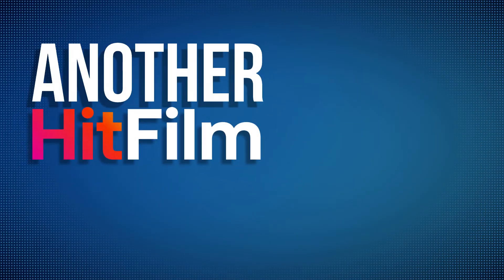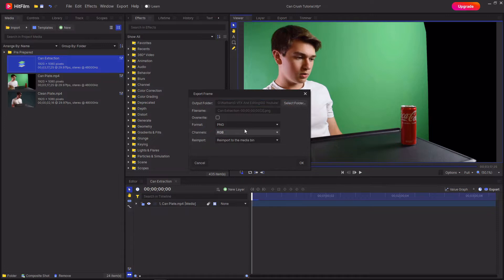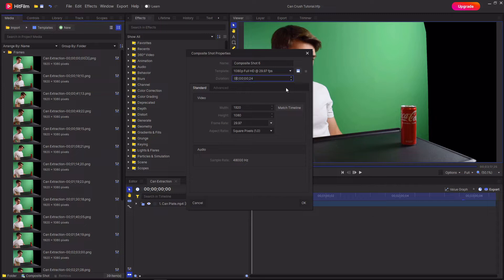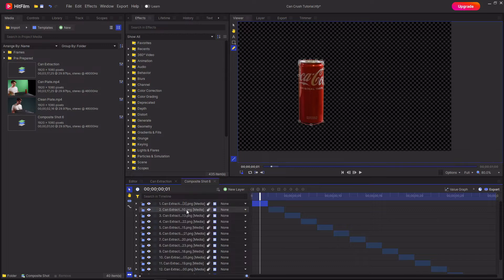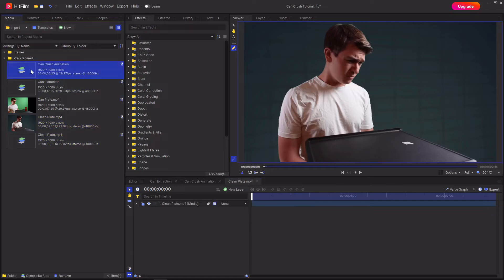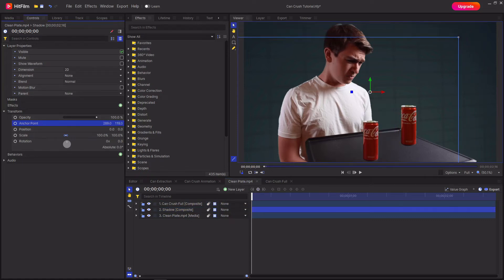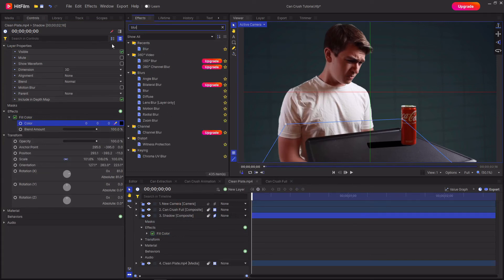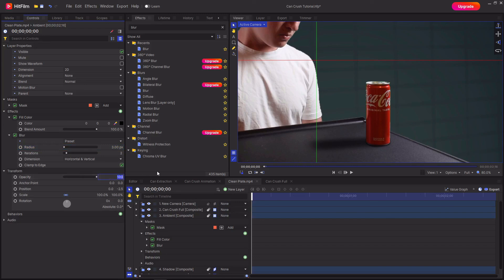CRUSH OBJECTS with VFX for FREE | Hitfilm Free Tutorial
In today's Hitfilm tutorial, I show you how to crush a can of Coca Cola in Hitfilm Free. This effect is inspired by the hit Netflix show: Stranger Things specifically Season 1 when Eleven crushes a can using her telekinetic powers in Hawkins Lab. This effect doesn't have to be used for a Stranger Things video, and could be used for superpowers etc.  I hope you enjoy, and if you do, then please leave a like and subscribe!

TIMESTAMPS ⏰

00:00 - Intro
00:26 - Extract Can Crush Frames
01:38 - Assembling the Can Crush Animation
02:45 - Roto
03:22 - Timing of the Animation
03:57 - Compositing
04:47 - Adding the Shadow
07:10 - Outro